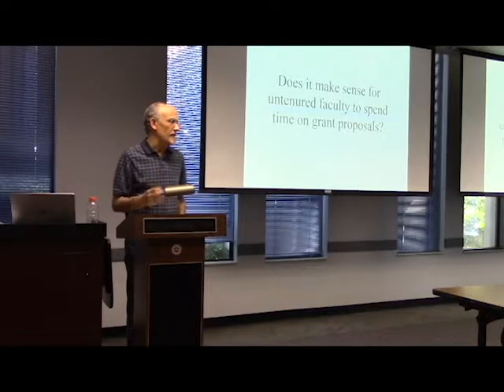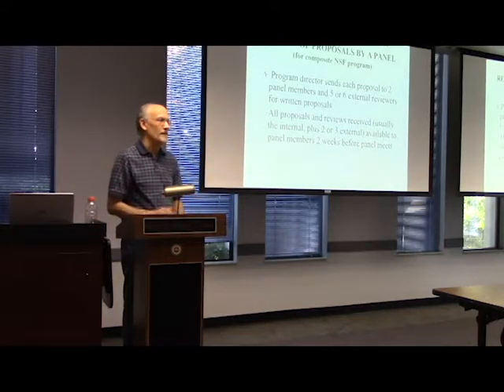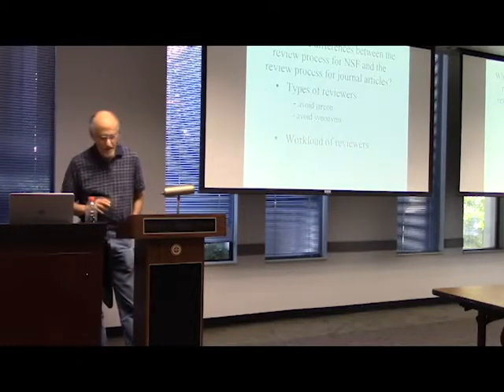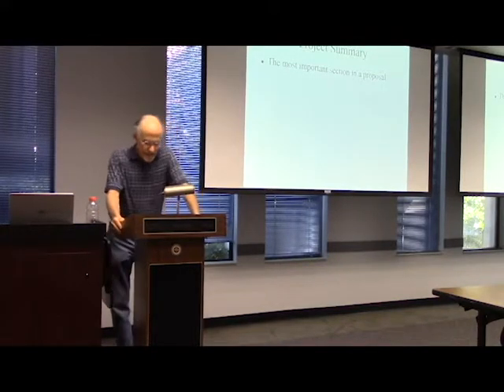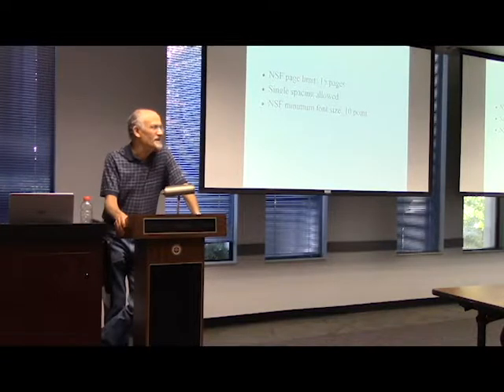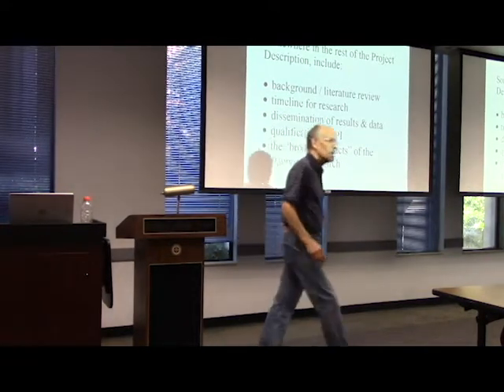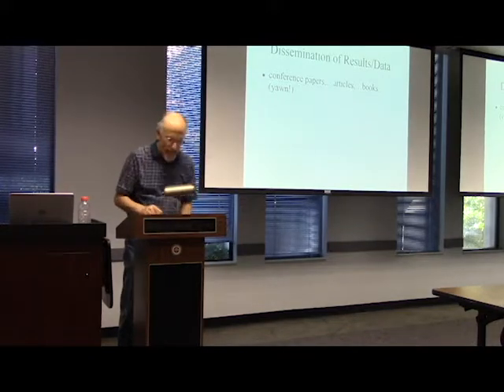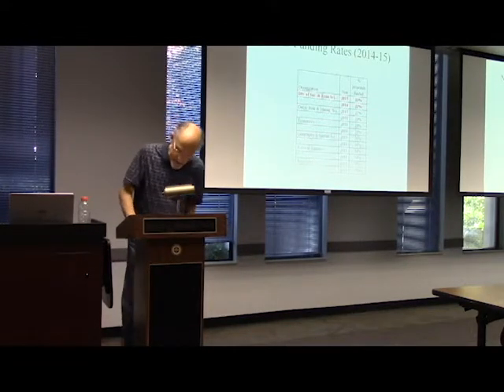Grant Writing for the Social Sciences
Dr. Bill Berry from the FSU Department of Political Science presents Grant Writing for the Social Sciences on April 20th 2018

For more research development services and resources, please visit ord.fsu.edu.